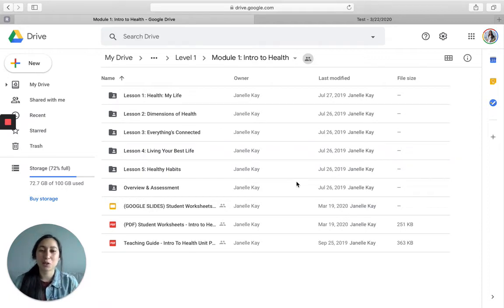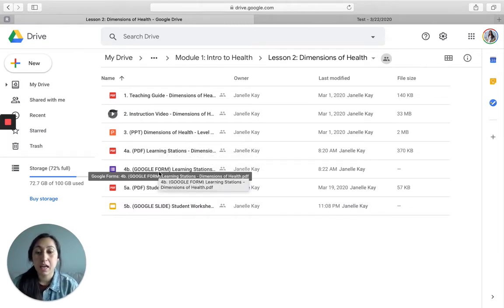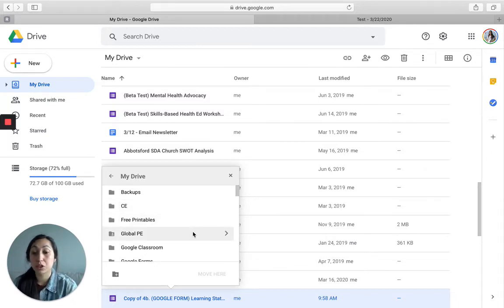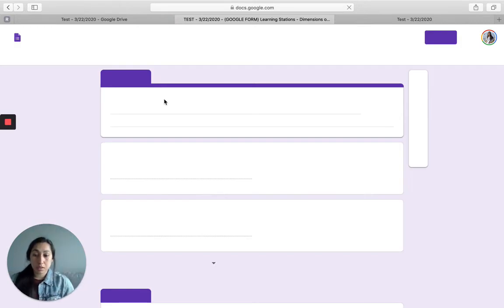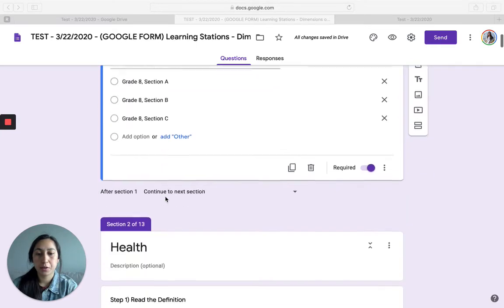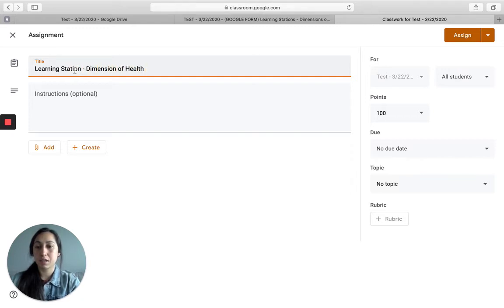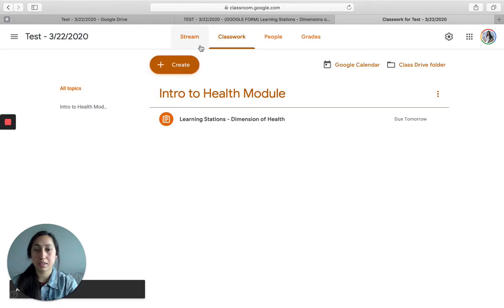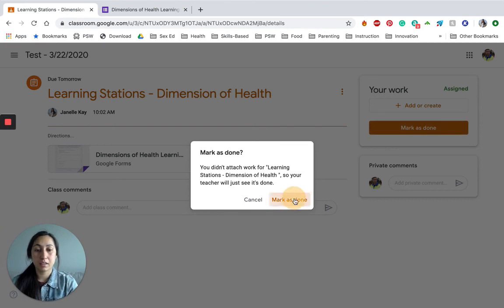(Google Classroom Tutorial) How to Copy and Assign a Google Form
How to Use Project School Wellness Lessons on Google Classroom + Download Free Health Education Lesson Plans

The Wellness Wheel and the eight dimensions of health.

Skills-Based Health Education resources for health and physical education teachers
Category